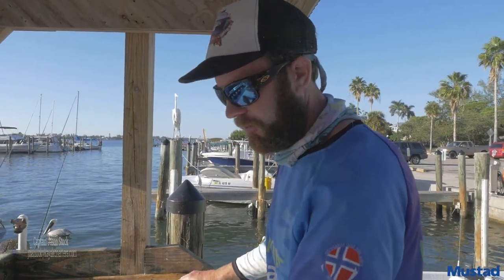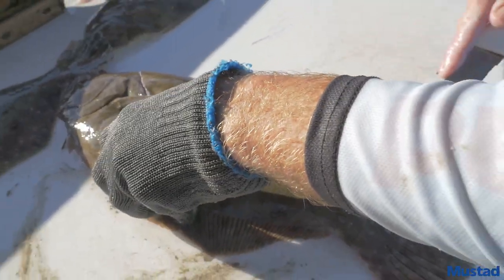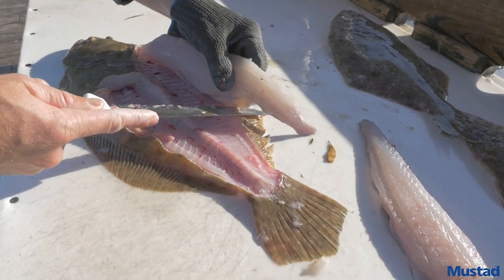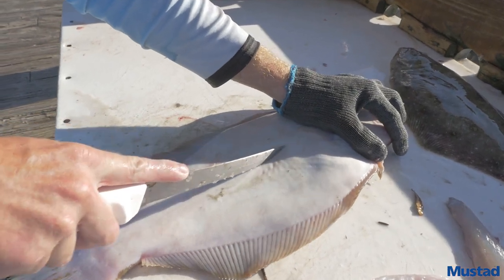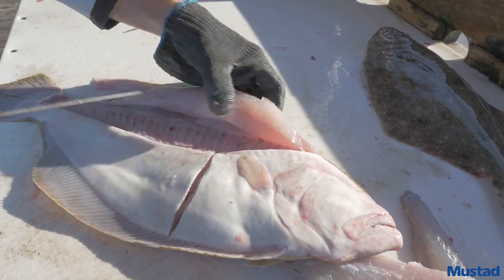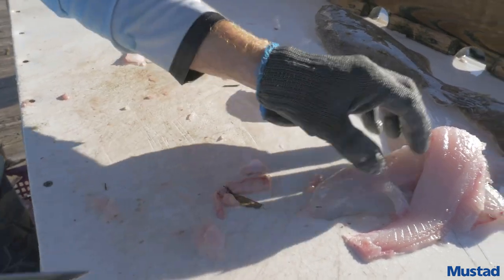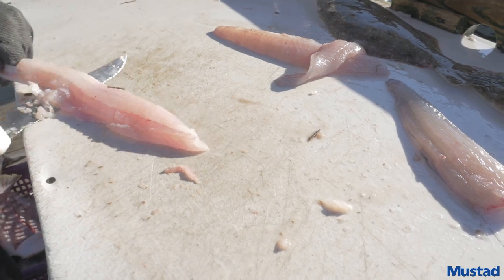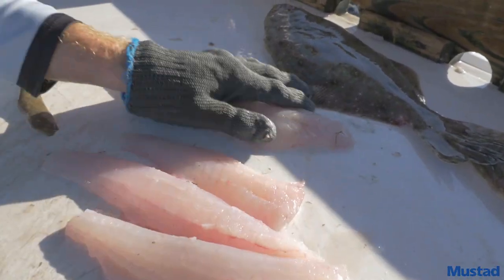How to clean and fillet a Flounder with Captain Jason Stock | Mustad Fishing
How to clean and fillet a Flounder with Captain Jason Stock out of Sarasota Florida.